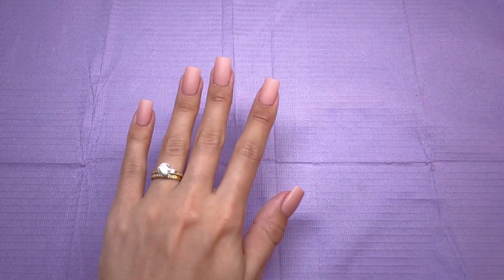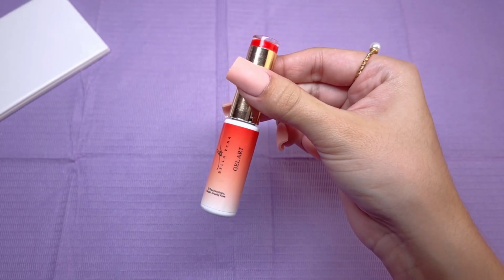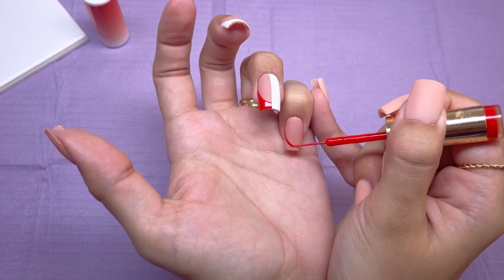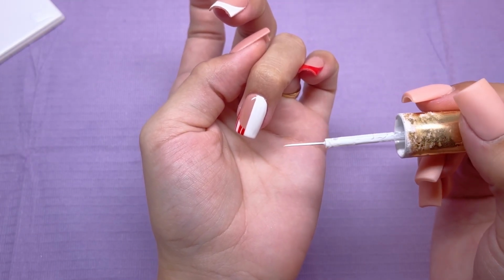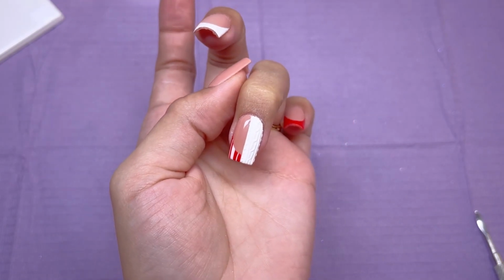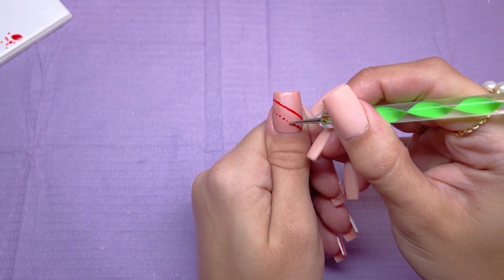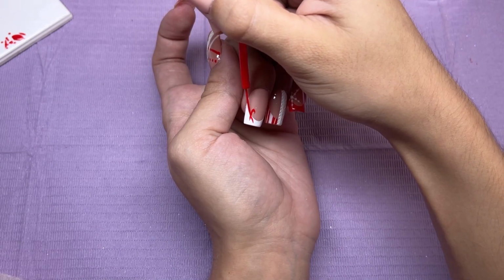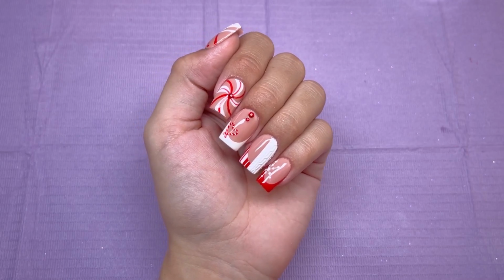How to do an Easy & Stylish Christmas-themed Nails l Double Dip X KC Nails 🎄❤️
Hello Double Dip Babes!

It’s the season to bring festive and trendy cheer to your fingertips! 🎄🎉
In this video, @its.kcnails is going to teach you how to do a stunning and easy-to-do, Christmas-themed Manicure using @doubledipnailofficial products, which will be listed down below.

0:25 - Products used
0:29 - Prep the nails
1:23 - Use Gel Liner to make the design
3:11 - Cure for a min. if you have achieved the design you want
6:38 - Apply the Rhinestones then cure for 1 min
7:04 - Do the rest of the design
7:40 - Cover with Top Coat and Cure
8:26 - Apply some Matte Gel Top Coat and Cure
8:48 - Do the sweater Nail Design
11:11 - Sprinkle some Dip Powder then cure for 1 min
11:58 - Apply Gel Top Coat and do a snowflake design
13:31 - Pour some powder into the uncured Snowflake
13:42 - Remove extra powders using a brush
13:51 - Do the thumbnail design
17:44 - Do a candy cane nail design then cure
19:56 - Apply Cuticle Oil
20:07 - FINAL LOOK! 💗

PRODUCT USED 💗💅

Cuticle pusher

✨ Please don’t forget to subscribe to our Youtube Channel, give this video a like, share this with your loved ones or friends, and comment down below what nail-related videos would you like us to do! Until next time! ✨